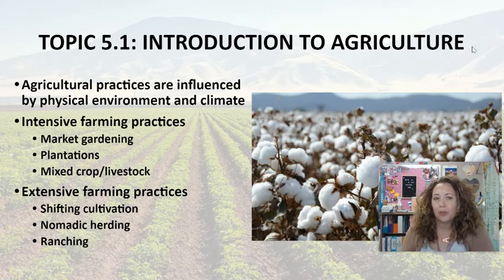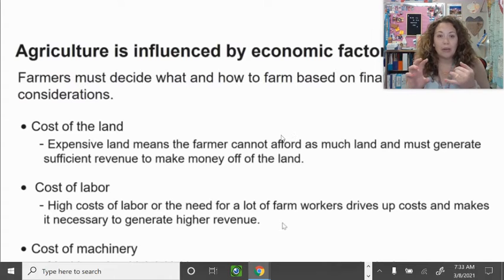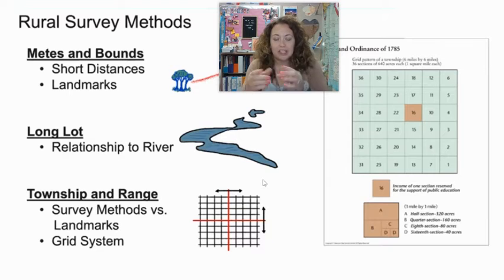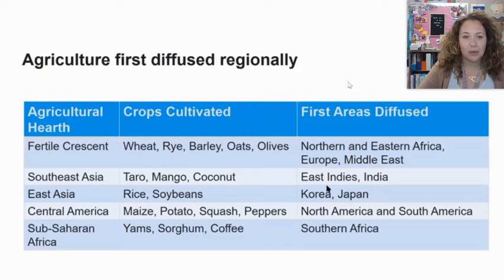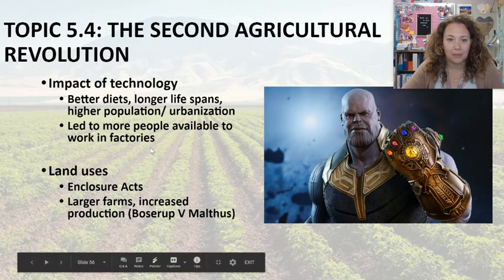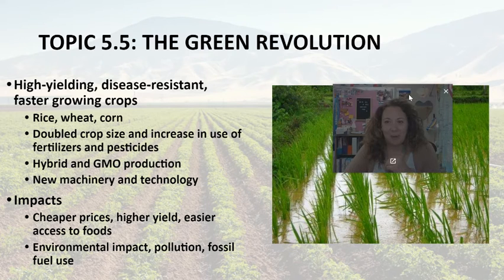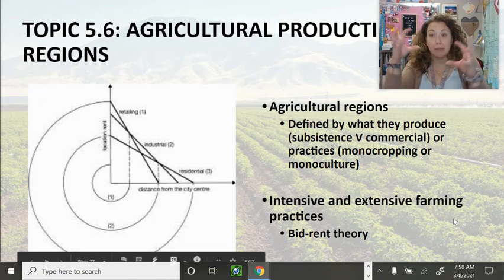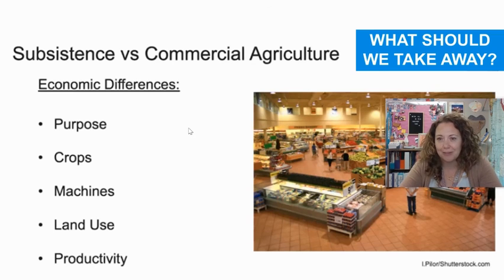Unit 5 Part 1 Lecture